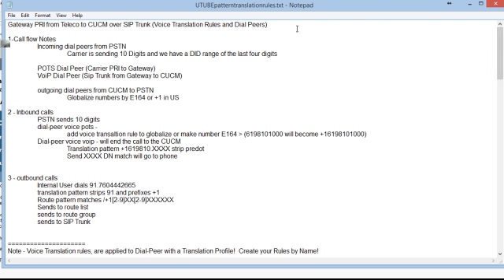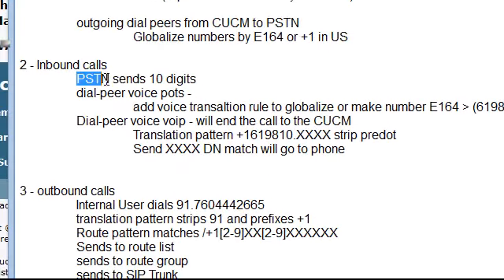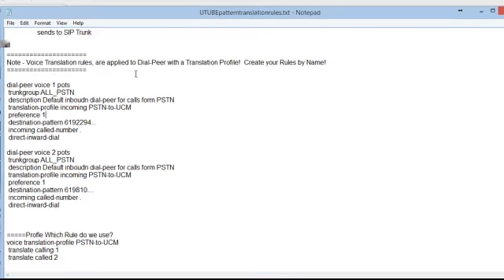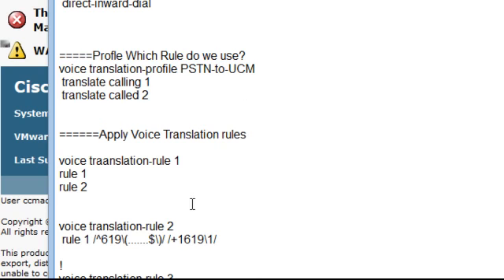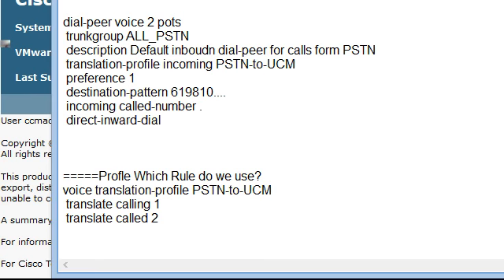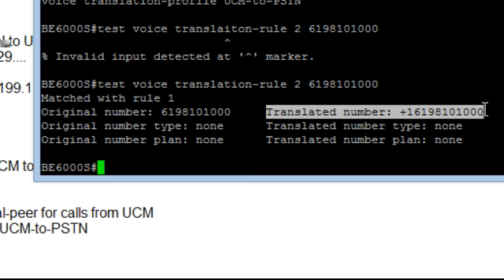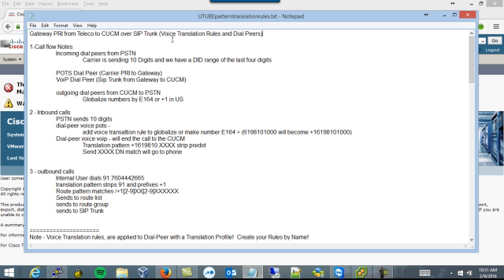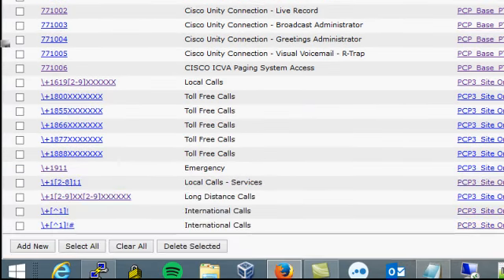CISCO CUCM E164 Dial Plan, Voice Translation Rules on SIP link!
The trend in CISCO CUCM deployments is to use a SIP trunk to integrate your gateway, and lessen your dependency on  MGCP!  This clip takes a look at Voice Translation Rules, Dial Peers and Route Patterns to convert both inbound and outbound calls to E164 globalization.